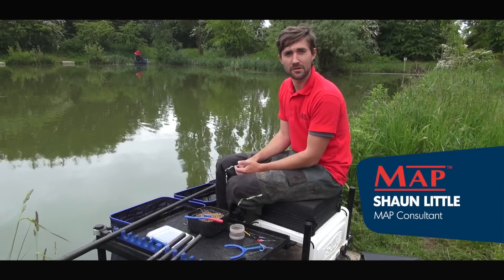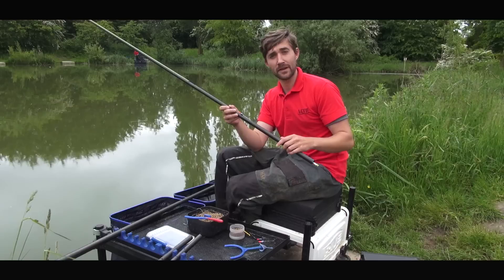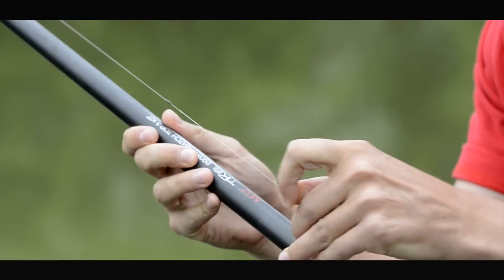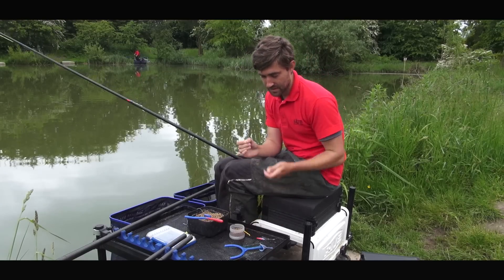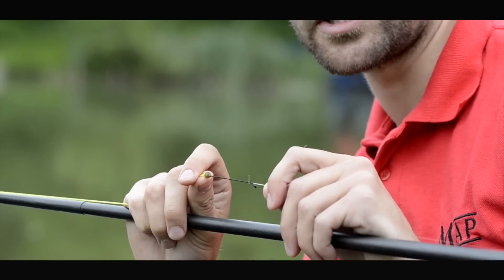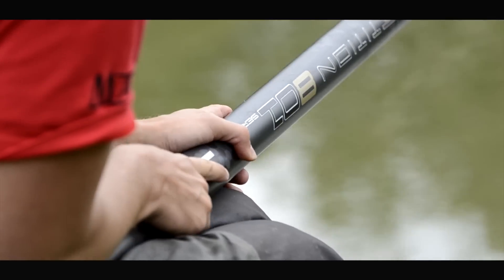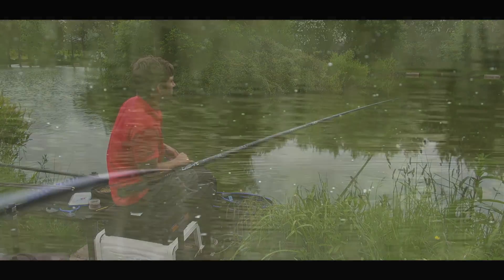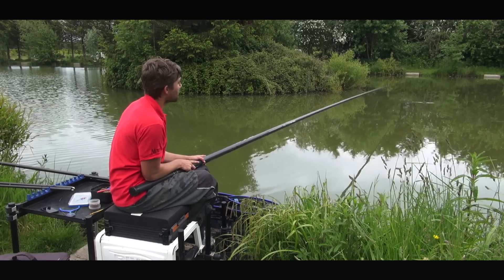Skill School... Pt1: shallow fishing on the pole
Welcome to the first part of MAP's 'Skill School', a series of tutorial videos designed to help you refine your fishing and improve your catch rates.

In this first part of the series, MAP and Marukyu-backed Shaun Little explains how he fishes shallow on the long pole using pellets, a key tactic through the warmer months on commercial fisheries. Shaun talks you through the floats you can use, the types of rigs you'll need, plus how to feed to put more fish in the net.

For more information on MAP products, log